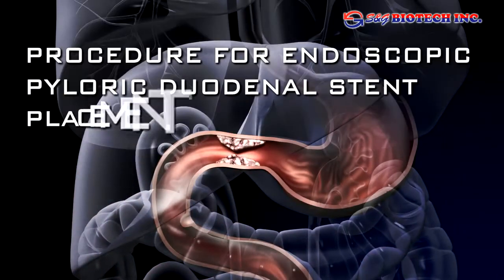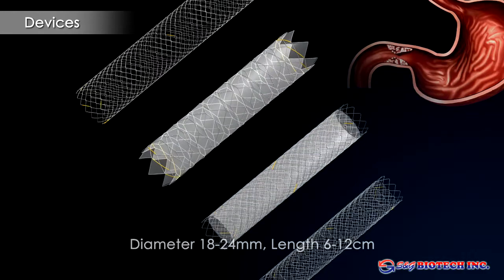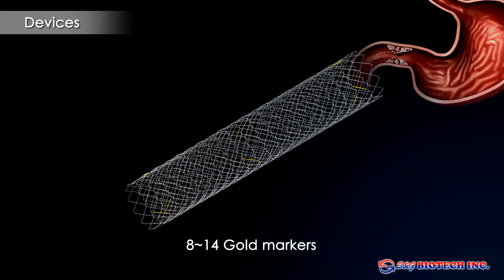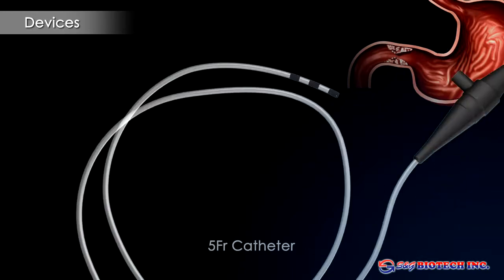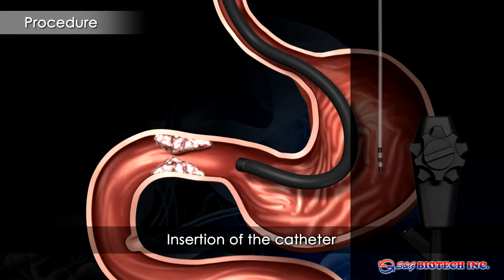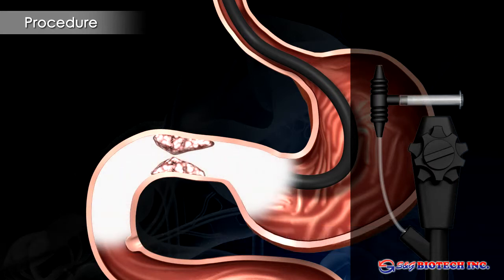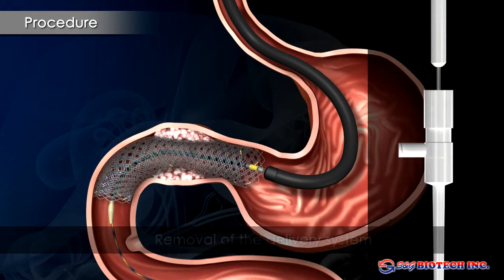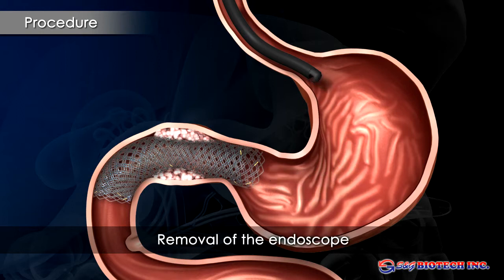S&G Biotech-EGIS Pyloric Stent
EGIS Pyloric Stent is used for patients with stricture or fistula on their upper digestive organs.
As a result, the patients will be able to consume food normally. EGIS Plyloric Stent is designed to have highly flexible structure for naturally fitting into any upper gastrointestinal tracts.